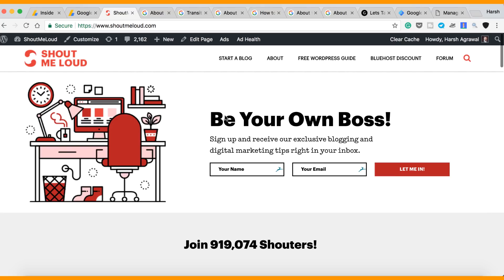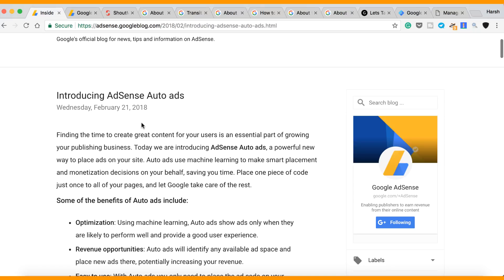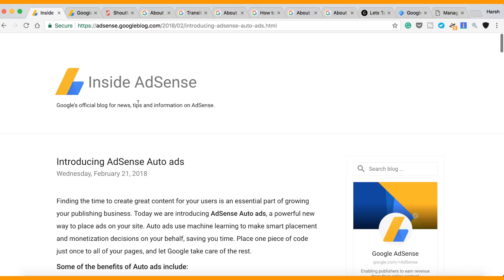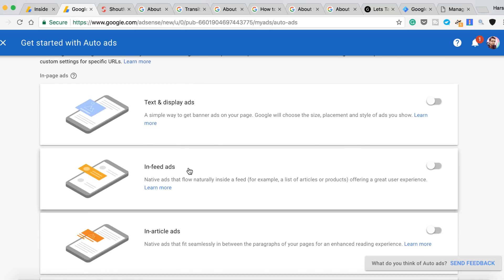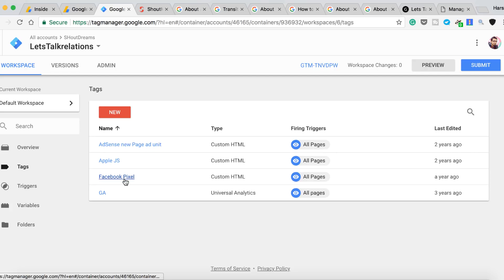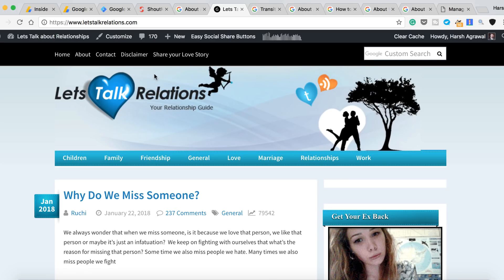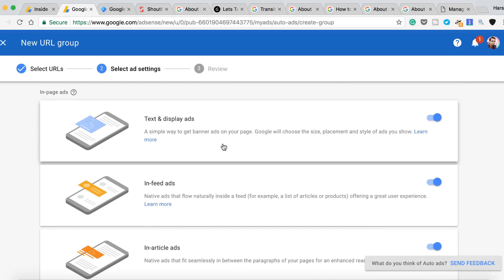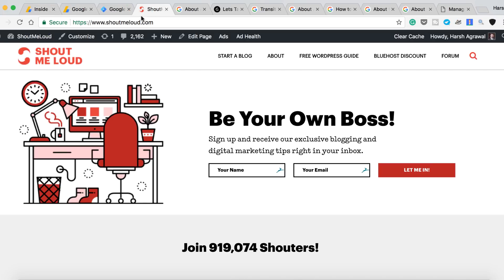Google AdSense Auto Ads - Complete Walkthrough & Setup Guide (Beginner’s Guide)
Google Auto ads is a new feature from Google AdSense team. Auto ads utilize the Artifical intelligence to automate the ad placement and ad optimization on their blog.